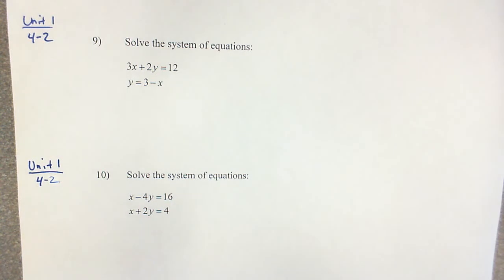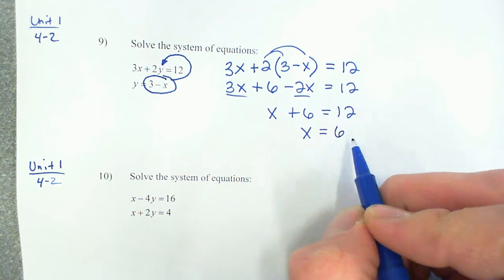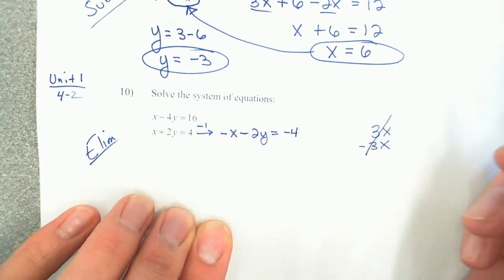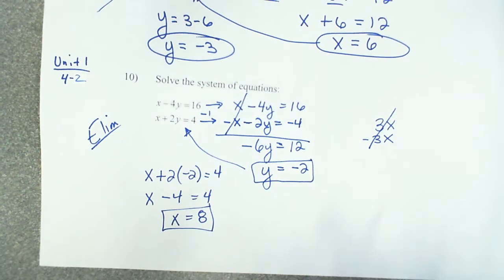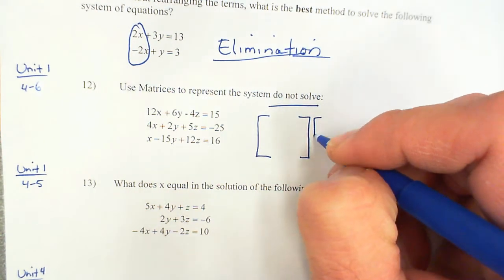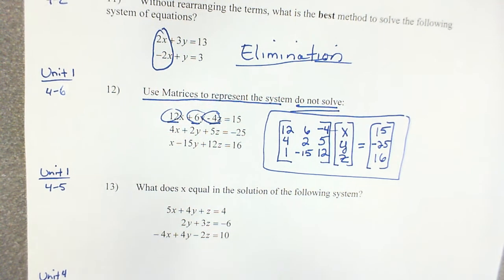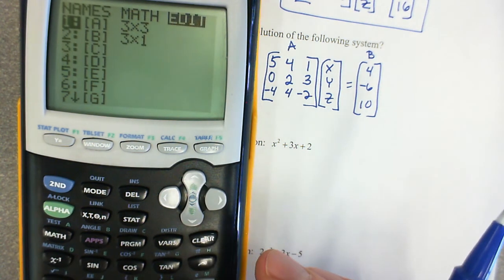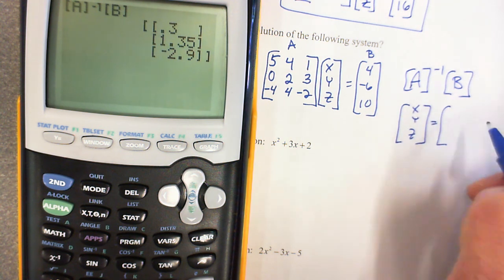Algebra II Final Exam Review #9-13.wmv